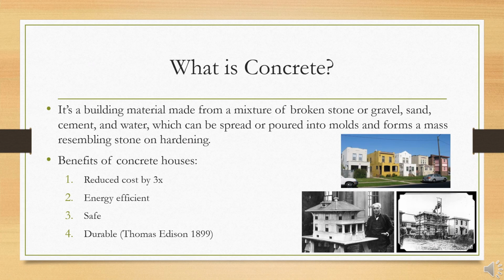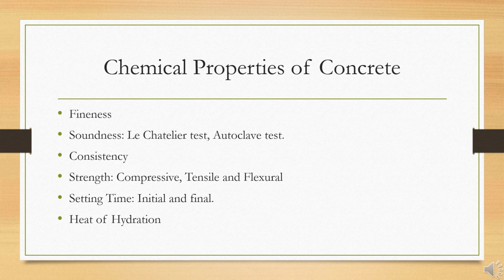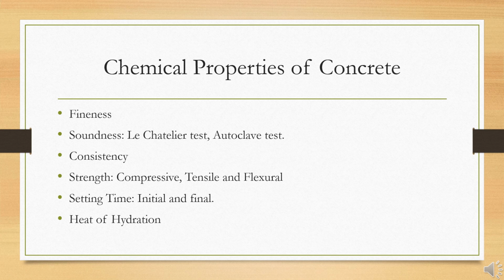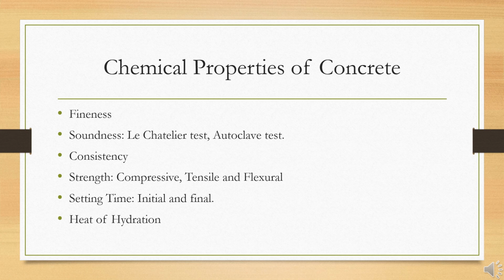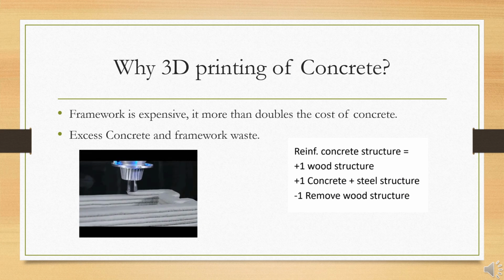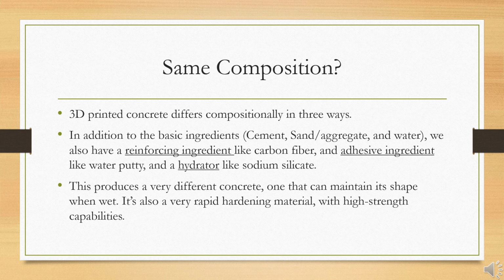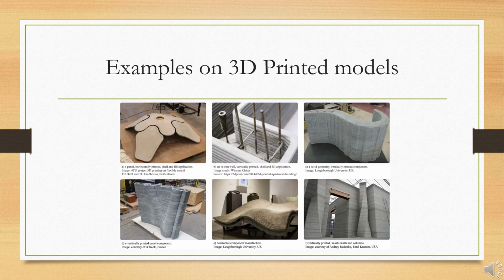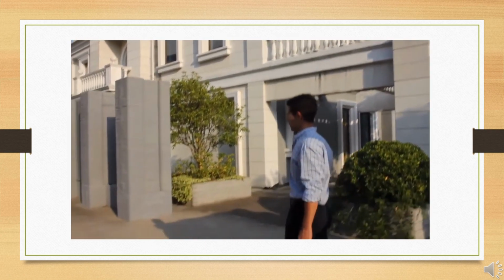3D Printing of Concrete